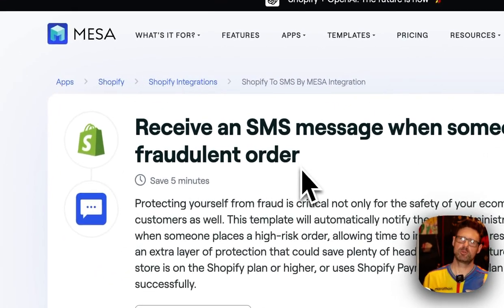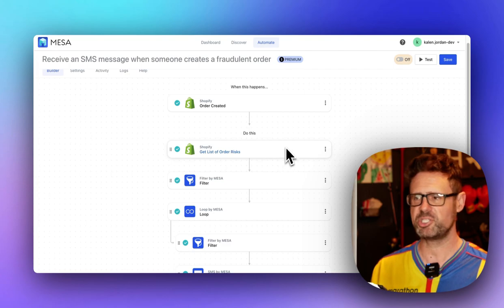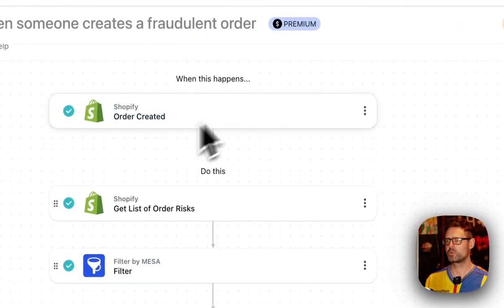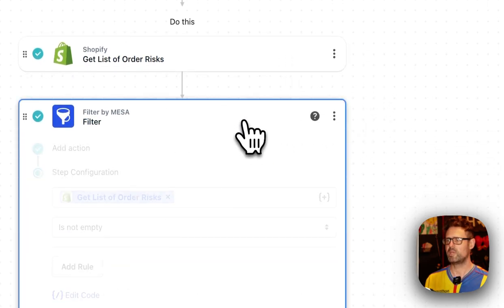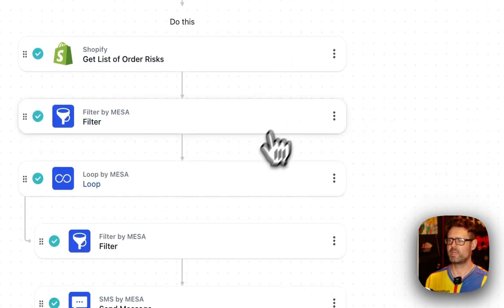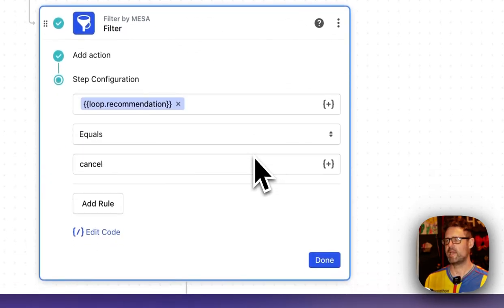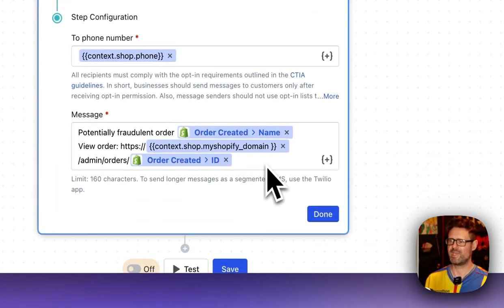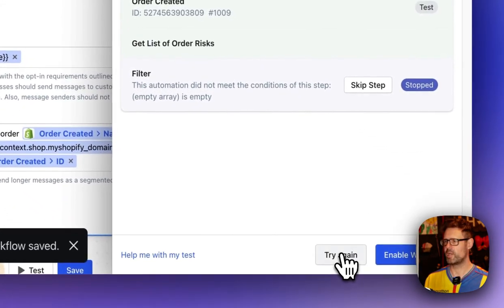Receive SMS Notification For High-Fraud-Risk Orders In Shopify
🔔 In this video, Kalen demonstrates how to set up an SMS notification system for your Shopify store when the fraud risk is high, using the built-in risk scoring provided by Shopify. If you're not already using a third-party solution like Signified, this tutorial is perfect for you! Stay informed and protect your store from potential fraudulent activity with ease.

0:00 - Introduction
0:06 - Importance of Using Default Risk Tools
0:15 - Risk Scoring System in Shopify
0:24 - Workflow in Mesa to Handle Risky Transactions
0:41 - Dealing with Order Risks
0:52 - Assistance and Support
1:00 - Conclusion: One Click Templates and Exit

👍 If you found this video helpful, please let us know and don't hesitate to reach out if you have any questions or need assistance setting this up. Our support team is here to help!